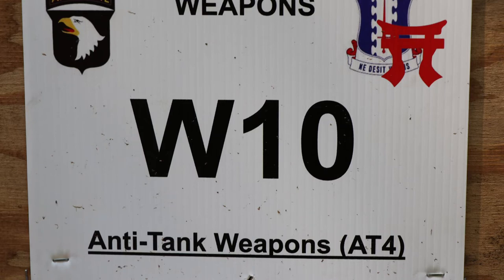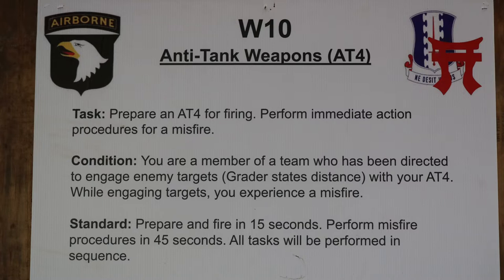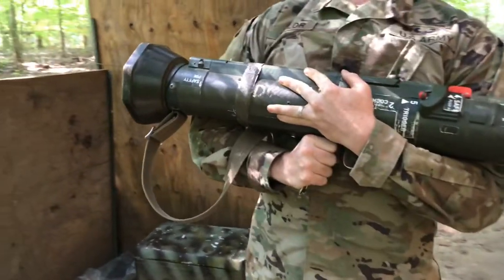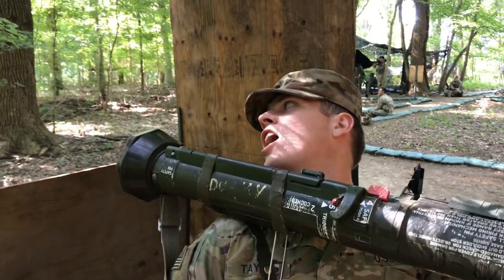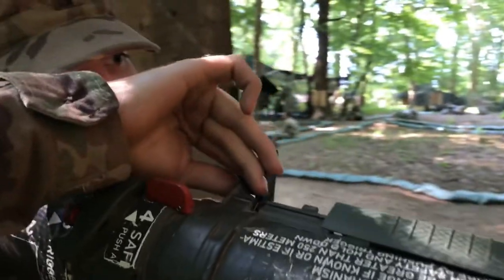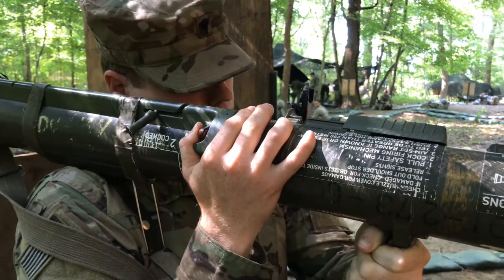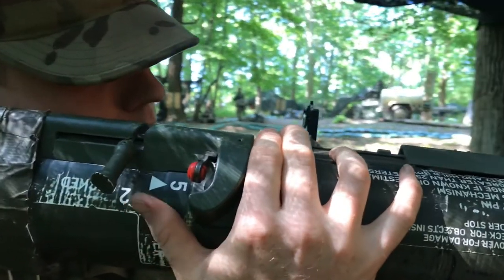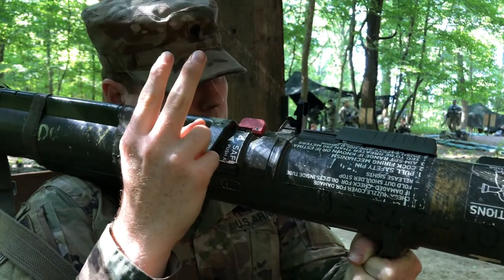Weapons Lane 10 - Anti-Tank Weapons - EIB Instruction